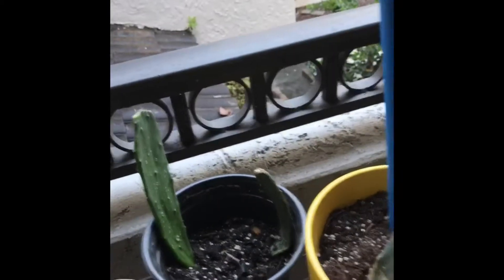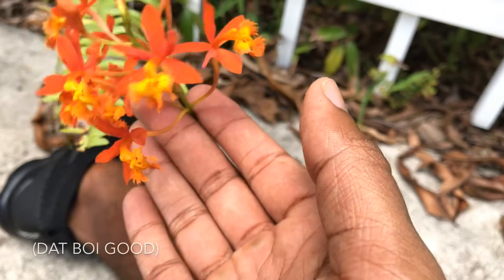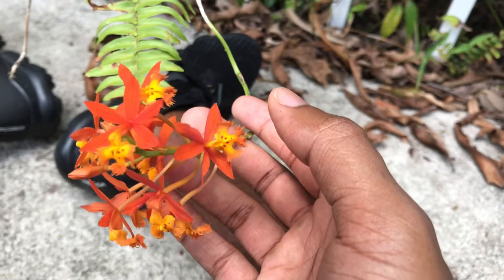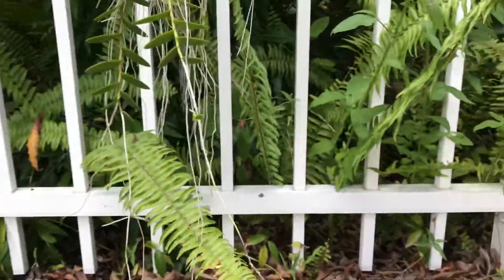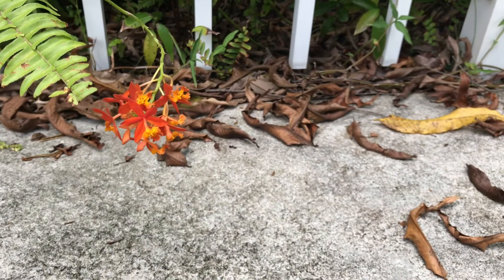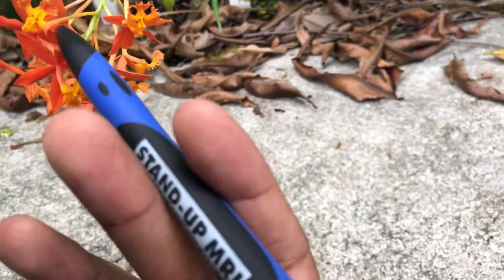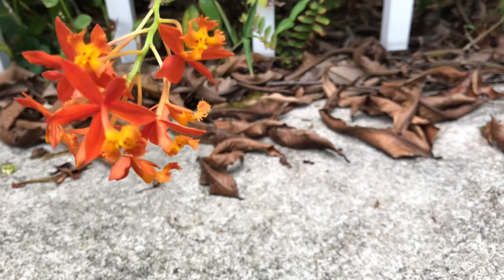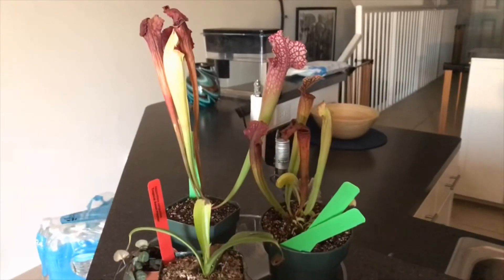A Moist Encounter With Epidendrum Radicans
Deerfield Beach, FL

I was going on my morning jog, and I encountered this dope little Fire Nation-looking flower (which is fitting, ‘cuz we totally live in the Fire Nation), and I just had to go back and get my mic.

Epidendrum is one of the largest genera in orchidaceae.
“Epi,” roughly meaning “upon,” and “Dendron” being a suffix relating to trees, which is a reference to the mostly epiphytic growth habits of species in this genus
(Though some species grow terrestrially, some are grow on rocks, and some are, indeed, epiphytic).

But anyway, all that’s in the video.

Also, I got these carnivorous plants as a gift for my birthday, but the shipping was waaaay off, and they were boxed up for almost a month. So I’m currently nursing them, and any tips would be greatly appreciated.